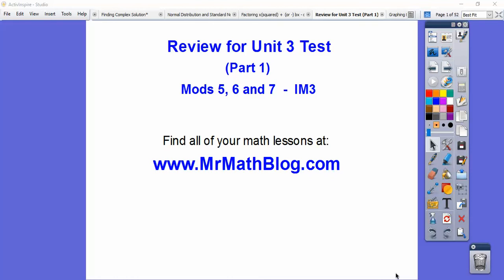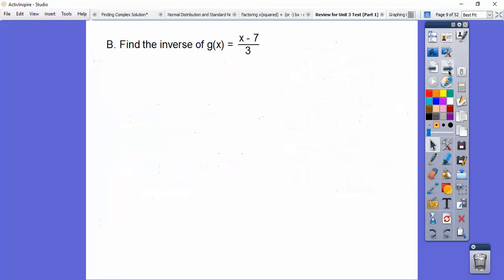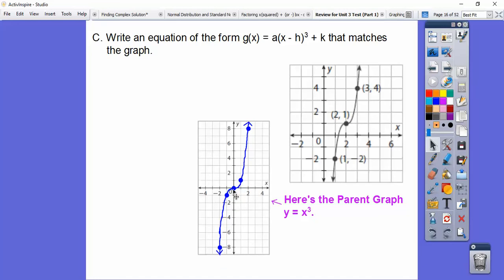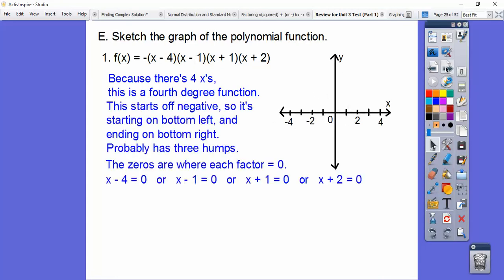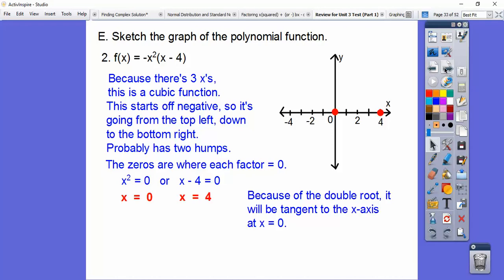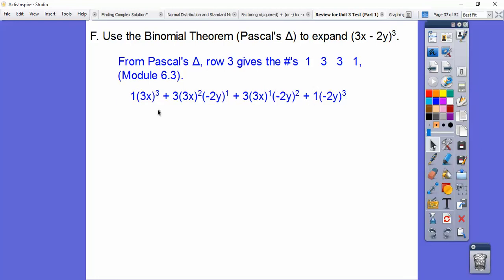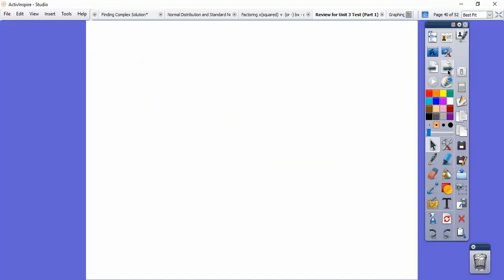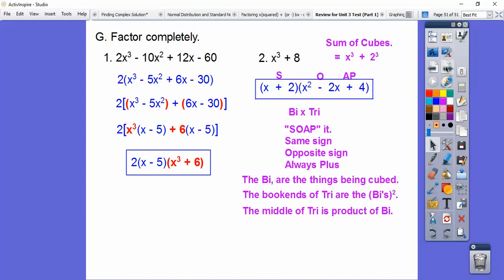Review for Unit 3 Test (Part 1)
This IM3 review will get you ready for your upcoming test, on Modules 5, 6, and 7.